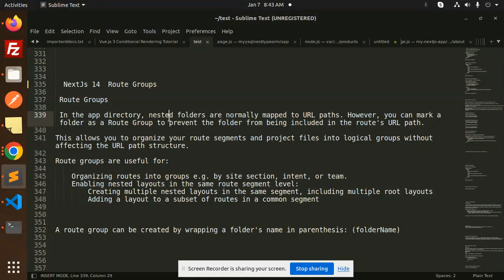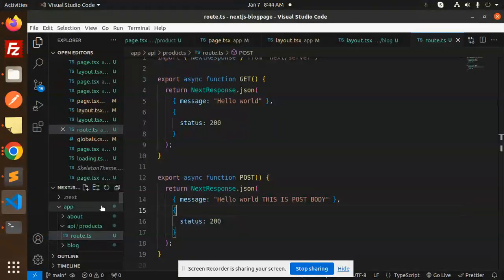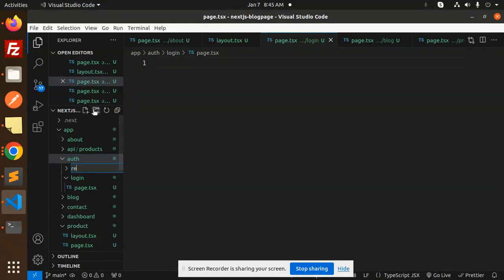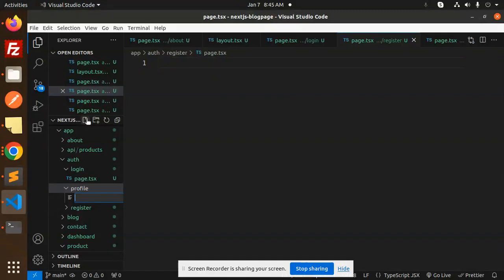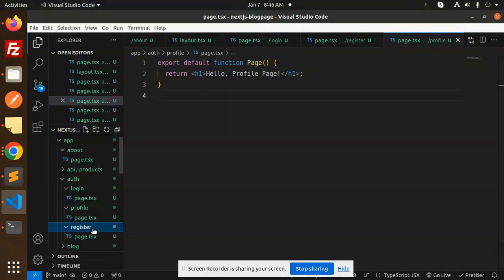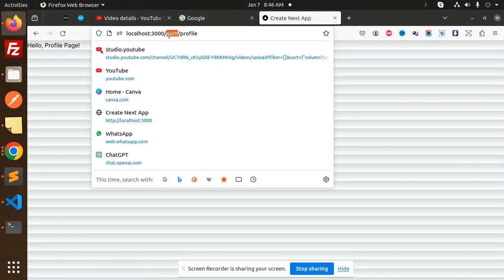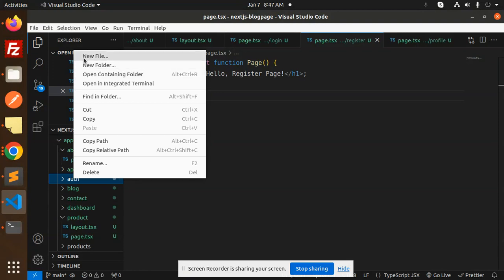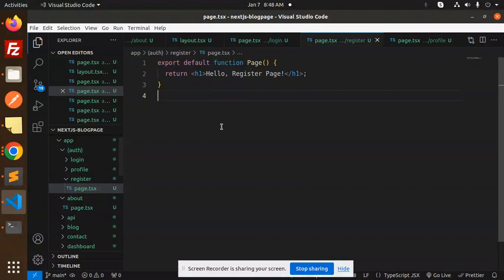Next.js 14 Tutorial #9 NextJs 14 Route Groups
NextJs 14 Route Groups
How to Create API Routes in Next.js 14
Revolutionize Your Next.js 14 Project with Dynamic Pages & Layouts!
What is Next.js used for?
Is next better than React?
Is Next.js a frontend or backend framework?
Is Next.js a coding language?
Is Next.js 14 stable for production?
Can I learn Next.js in a week?
What are the Next.js 14 server actions?
Is Next.js 13 Ready?

In the app directory, nested folders are normally mapped to URL paths. However, you can mark a folder as a Route Group to prevent the folder from being included in the route's URL path.

This allows you to organize your route segments and project files into logical groups without affecting the URL path structure.

Route groups are useful for:

    Organizing routes into groups e.g. by site section, intent, or team.
    Enabling nested layouts in the same route segment level:
        Creating multiple nested layouts in the same segment, including multiple root layouts
        Adding a layout to a subset of routes in a common segment

A route group can be created by wrapping a folder's name in parenthesis: (folderName)

Nest